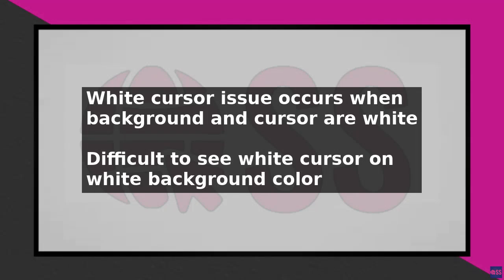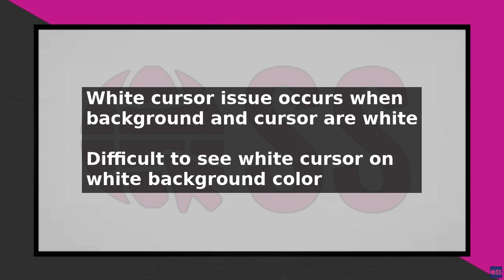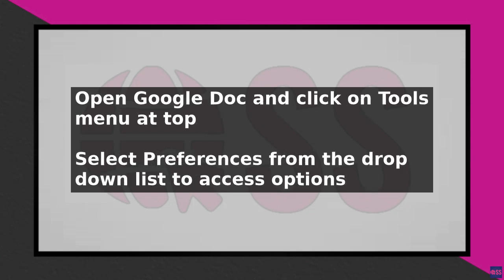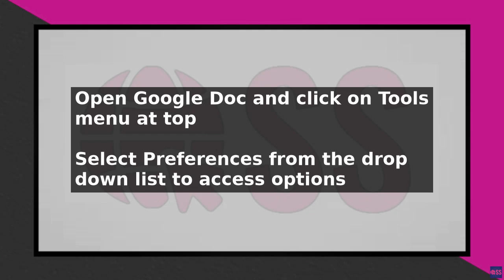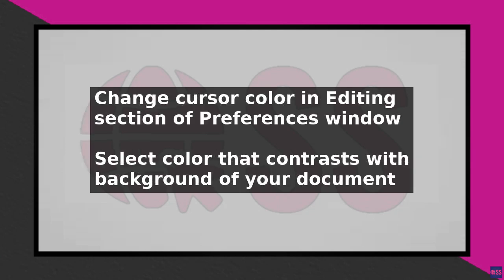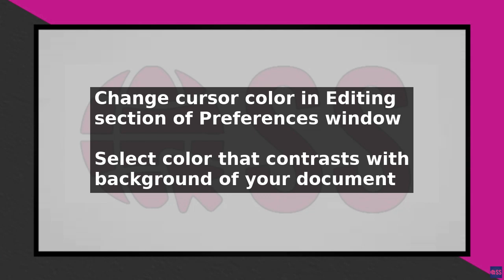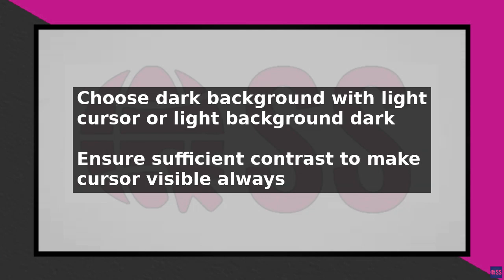Fix White Cursor On Google Docs Quick Solution (2025)